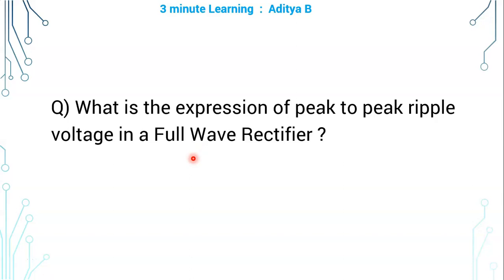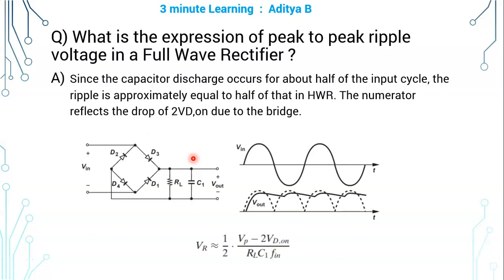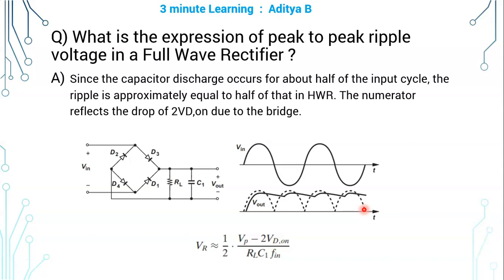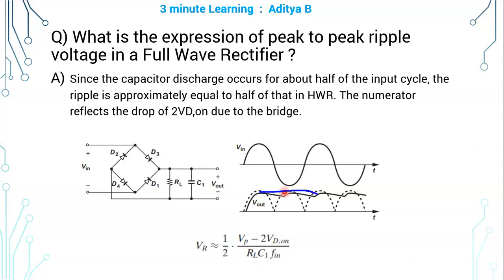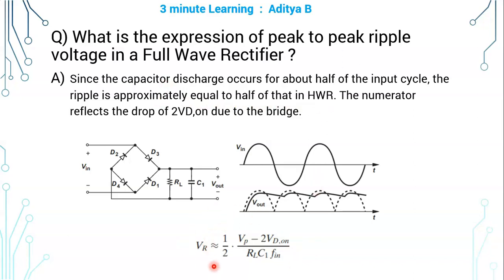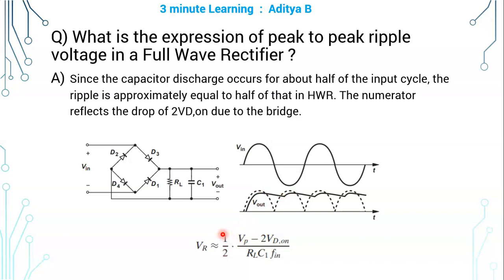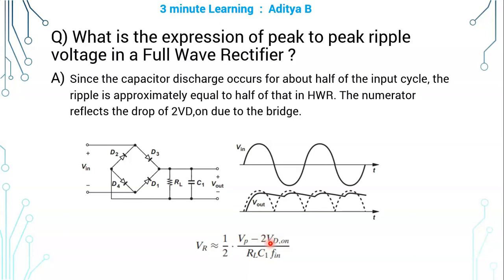20 expression of peak to peak ripple voltage in a Full Wave Rectifier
expression of peak to peak ripple voltage in a Full Wave Rectifier